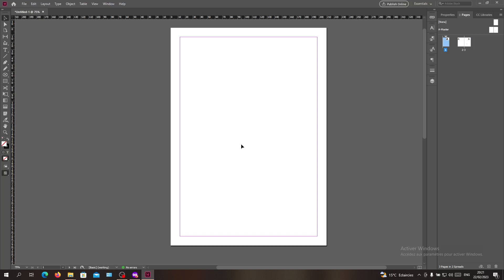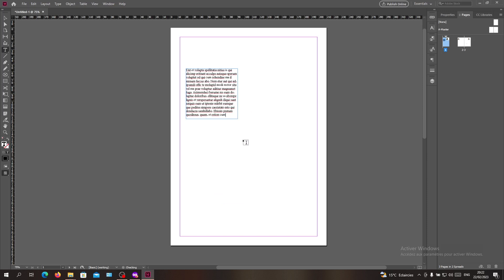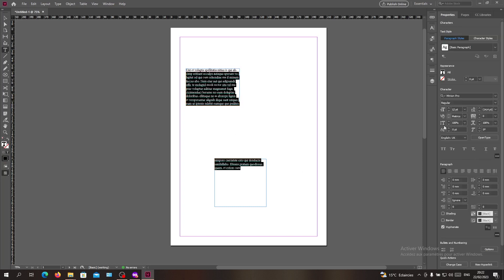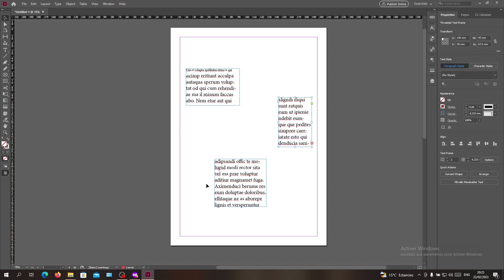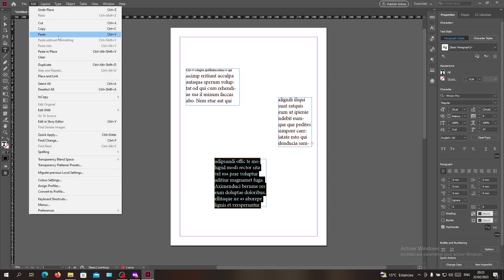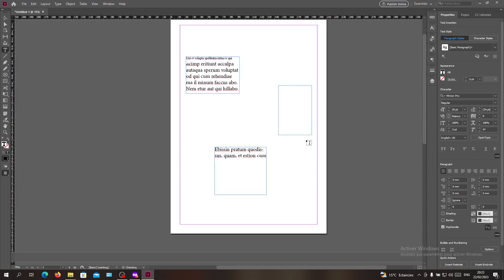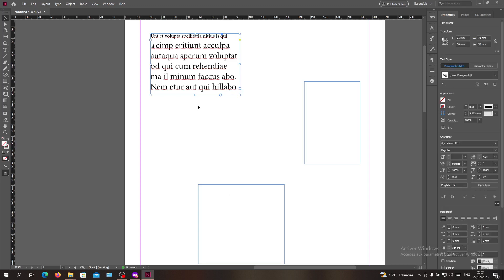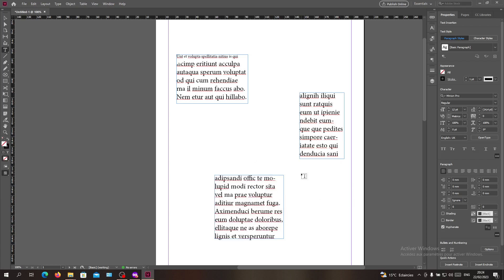How To break Text Thread Adobe InDesign Tutorial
Today we talk about break text thread,break text thread in indesign,adobe indesign tutorial,indesign